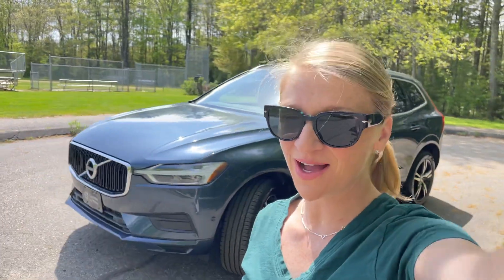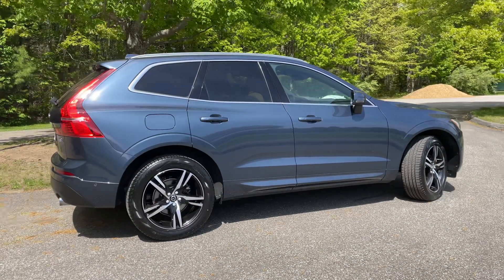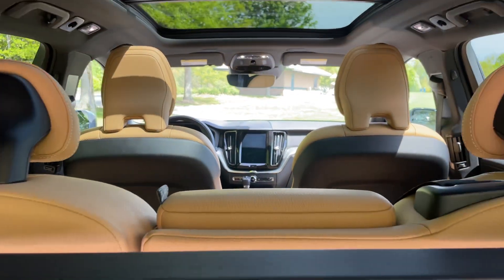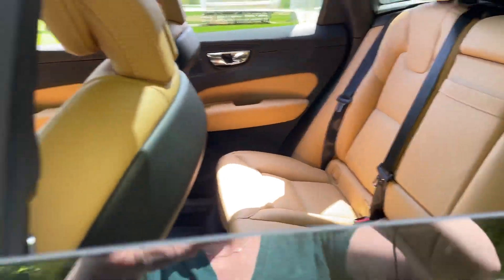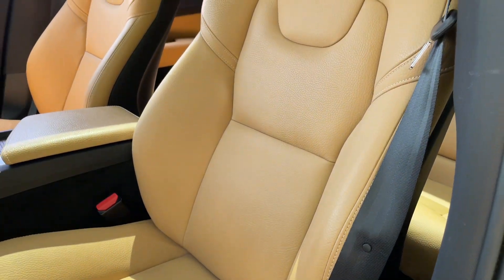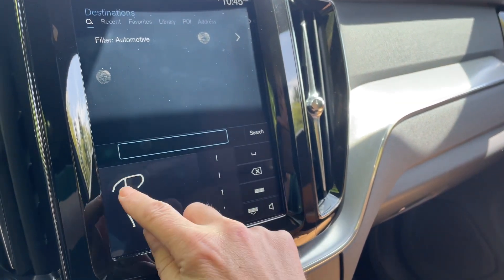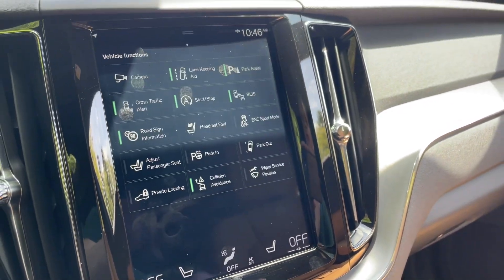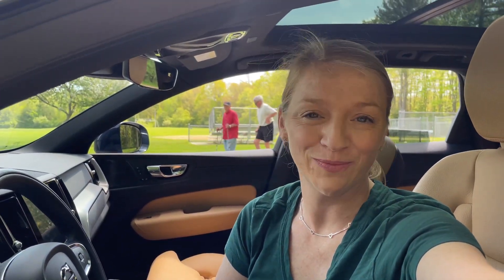Denim Blue Metallic 2019 Volvo XC60 T5 Momentum / Walkaround with Heather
Denim Blue Metallic 2019 Volvo XC60 T5 Momentum with under 22k miles.
22255A is available for immediate delivery at Portland Volvo in sunny Scarborough Maine.
Our family-owned automotive dealership, located in Scarborough, ME, has served the local community's automotive needs for over 40 years. Known as Maine's Premier Volvo dealership, we are proud to maintain one of the largest Volvo inventories in Northern New England, consistently carrying over 150+ New and Pre-Owned vehicles.

Portland Volvo Cars is conveniently located just minutes from Portland, South Portland, Cape Elizabeth, Falmouth, Westbrook, Gorham, and other local cities.